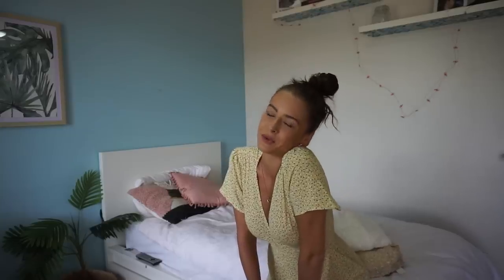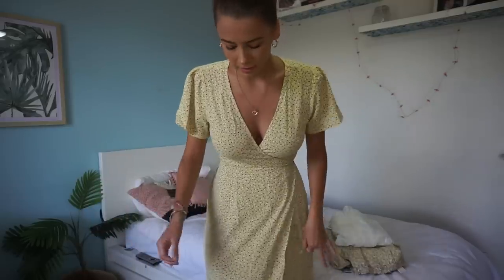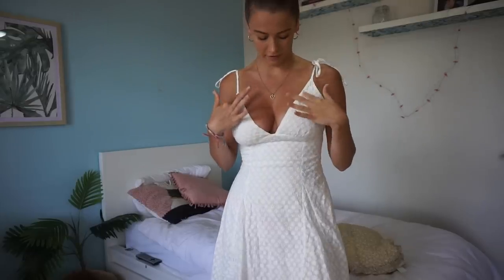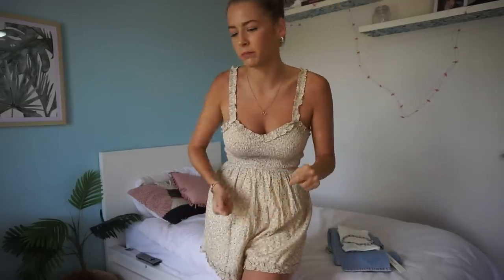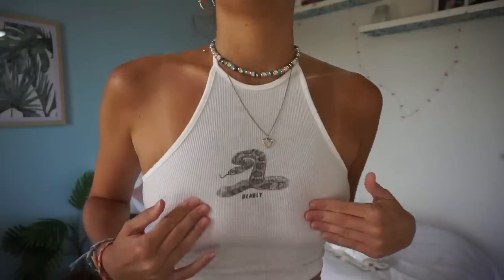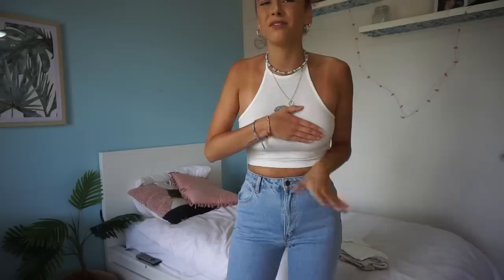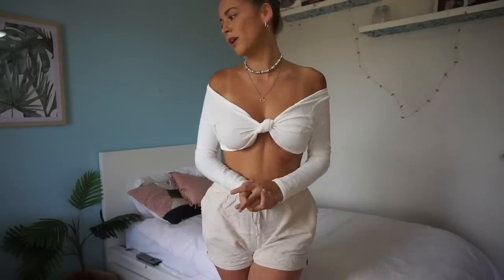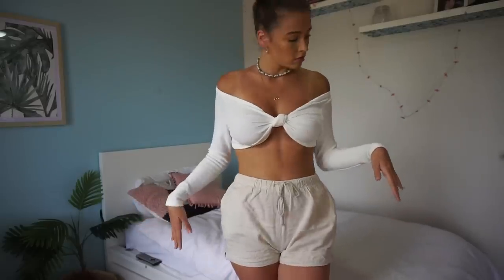PRINCESS POLLY TRY ON HAUL + DISCOUNT CODE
Hey cuties, hopefully you enjoyed this lil Haul, love you SO MUCH XXX
don't forget my 20% off code 'JESSICA20' shop away xxx

Princesspolly.com.au

Yellow playsuit Size 8

Black shoes Size 6

White long sleeve crop Size 8

Beaded choker

gold knot hoops

see through bag

Snake halter top Size 8

Yellow Maxi Dress Size 8

White tie up dress Size 8

Beige shorts Size 10

Straight leg denim jeans Size 8